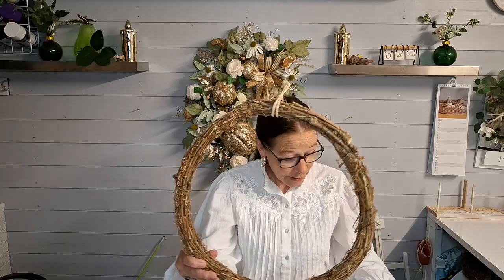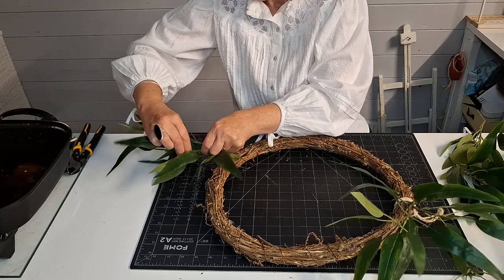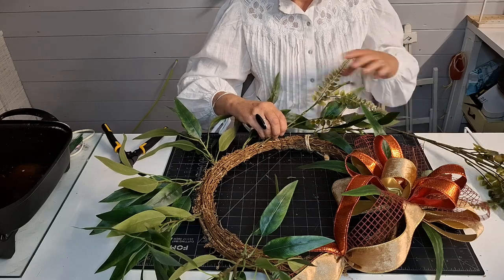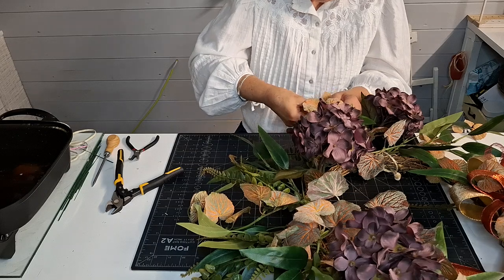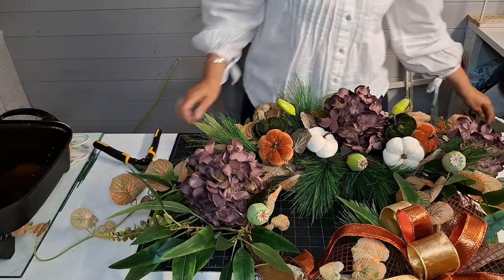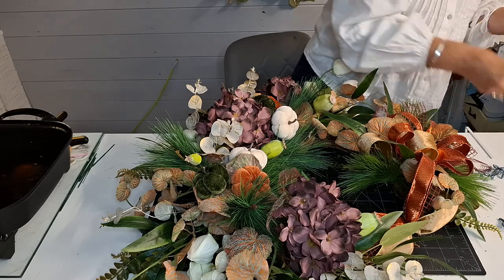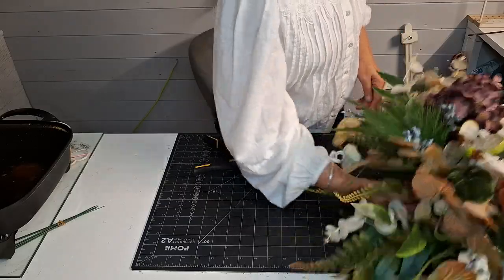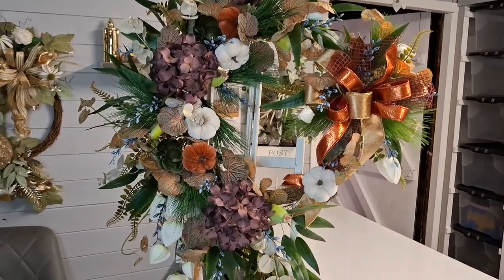How to make an Artificial Autumn Wreath 🍂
In today's tutorial I have created a beautiful Autumn Wreath.  I have included a beautiful bow also.
For our foliage I have used-
Eucalyptus
Pine needles
Fern
cream and gold Eucalyptus
Begonia leaves
Blue Berries
Pumpkins
For our floral I have used-
Hydrangeas
Chinese Lantern
Poppy Seed Heads